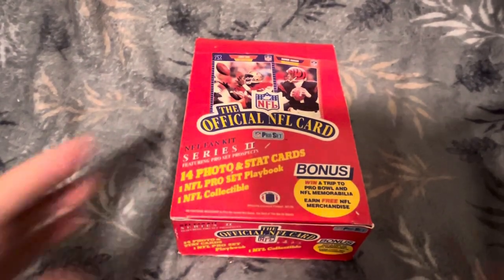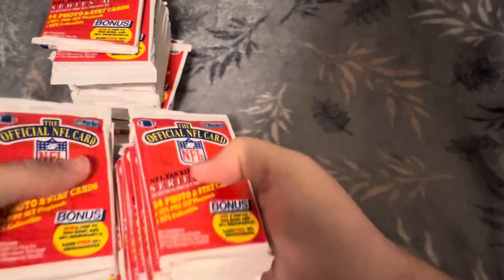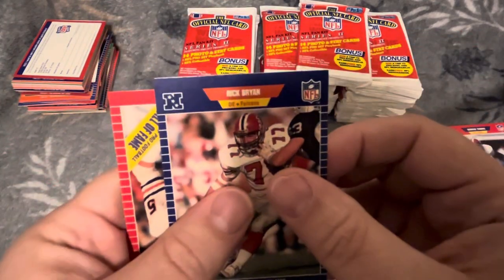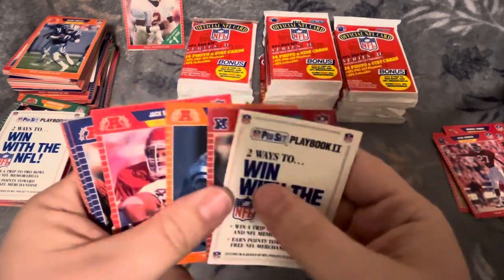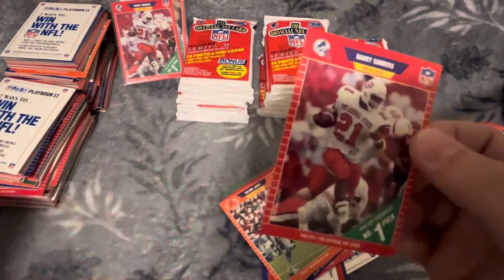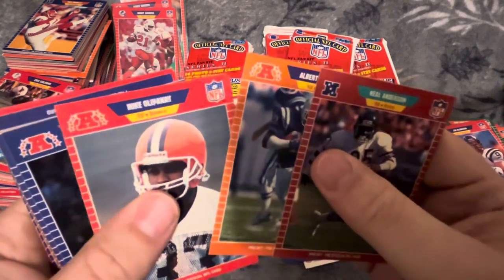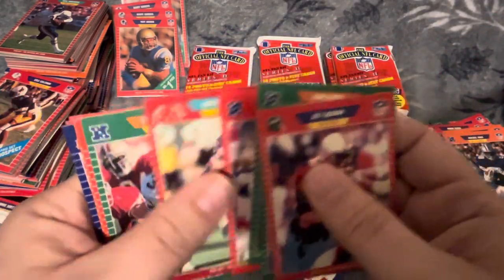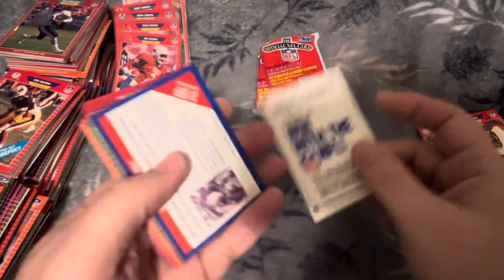1989 Proset football rookie BONANZA!